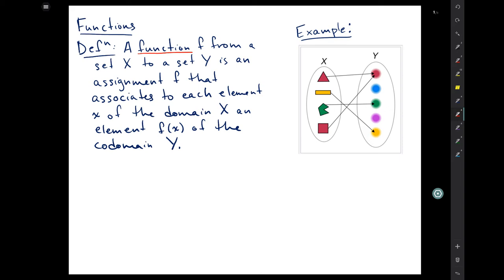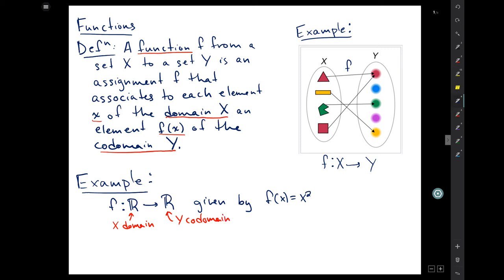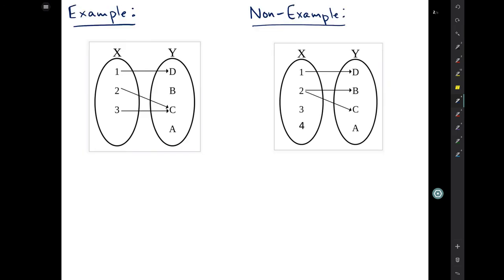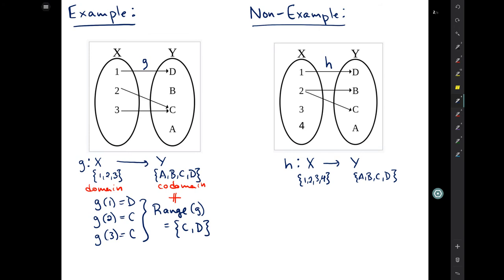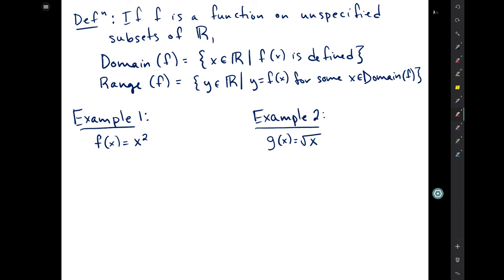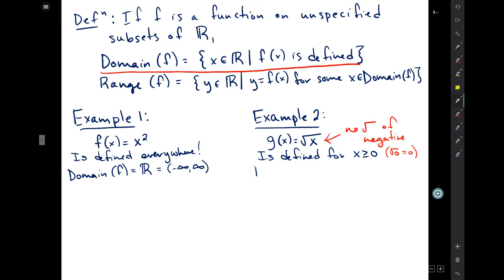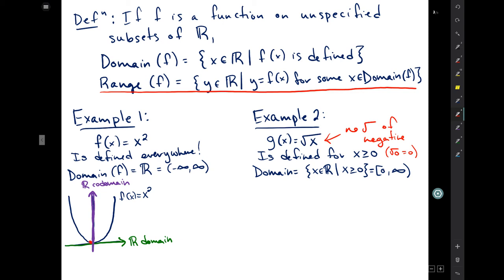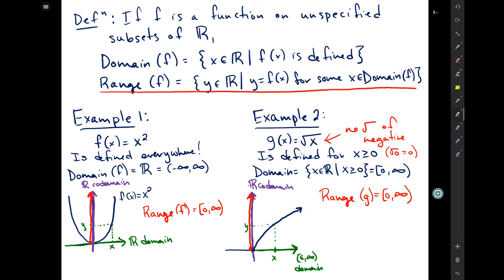Functions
An explanation of functions including a discussion of domain and range for functions of real numbers.